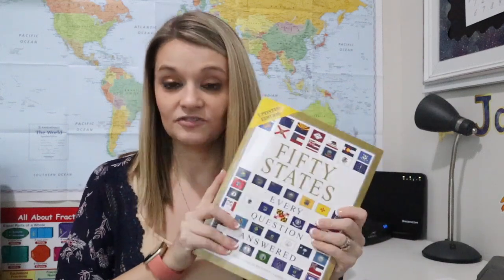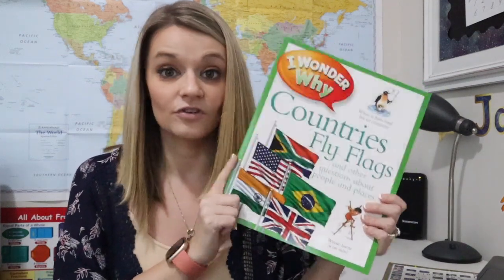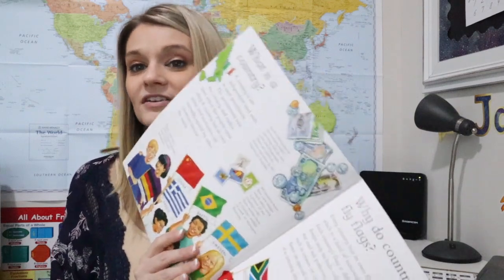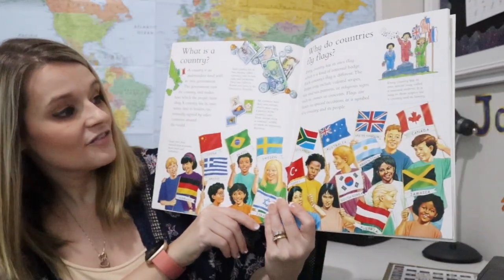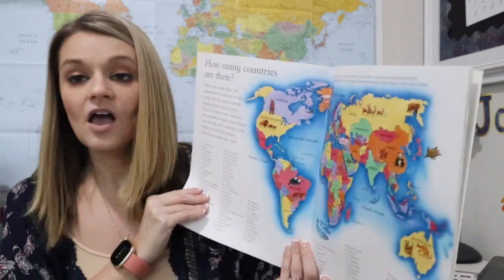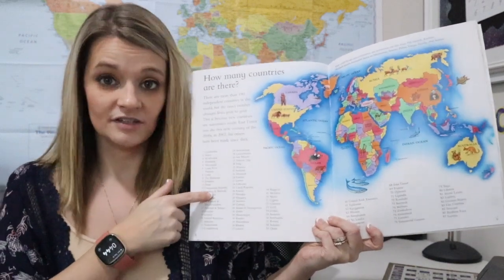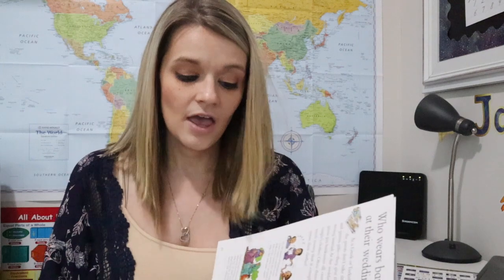What to do When Homeschool Curriculum Isn't Enough / 5 Ways a Teacher Fixes it! / How to Homeschool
Homeschool curriculum doesn't seem like enough? Or do you want to learn more on the topic you're studying? THIS is how you do it. 5 teacher tips to making your homeschool curriculum more engaging, fun, and enriching.

I'll only link things I use and love myself. Thank you for your support!